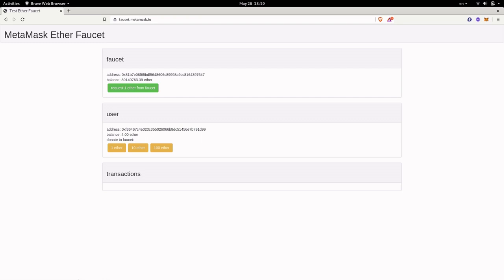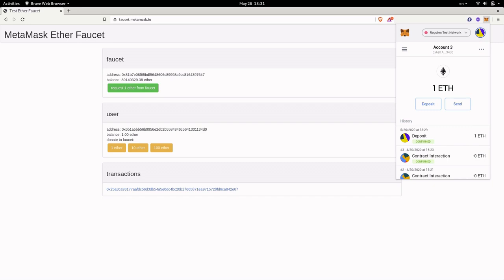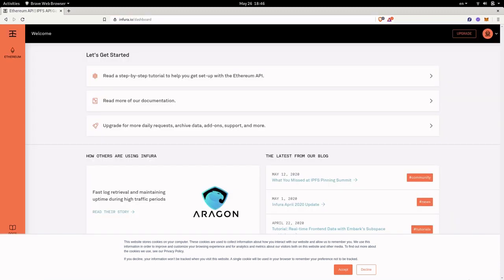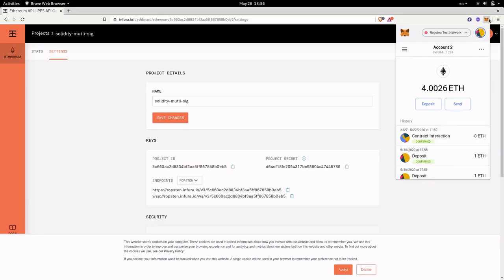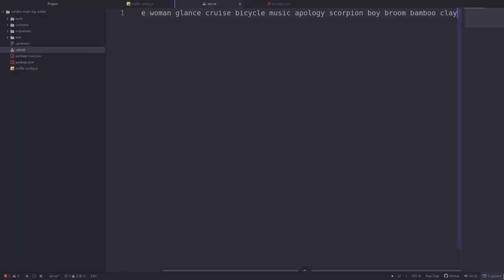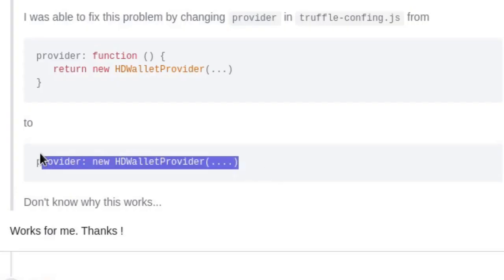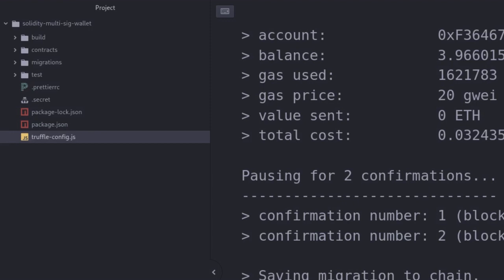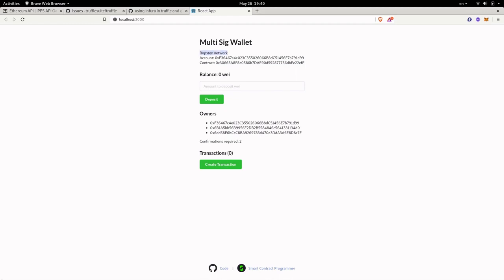Deploying Contracts to Ropsten Testnet - Multi-Sig Wallet in Solidity (0.5)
We are finally ready to deploy our multi-sig wallet smart contract onto the Ropsten test network. In this video I will show you how to get Ether from a faucet and then deploy our contract using Truffle and Infura.io